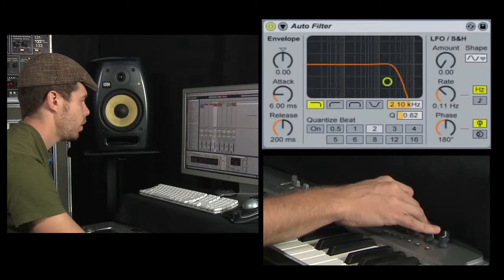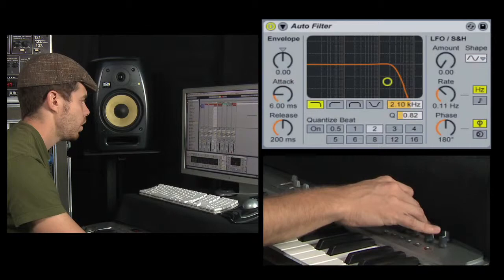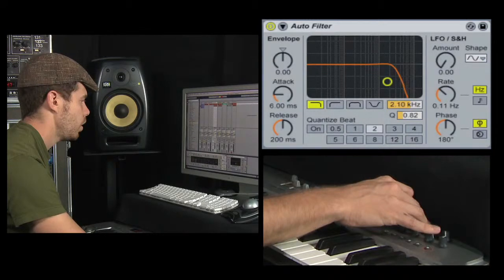Ableton Live: MIDI Mapping. FaderPro.com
Part of the new FaderPro "Are You Able" instructional DVD, iLL Factor shows how to use MIDI Mapping.